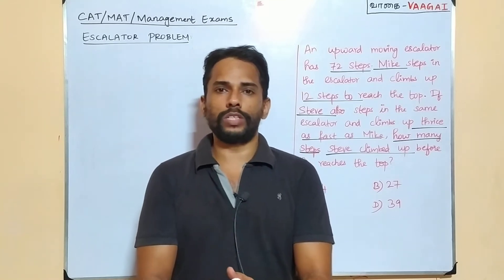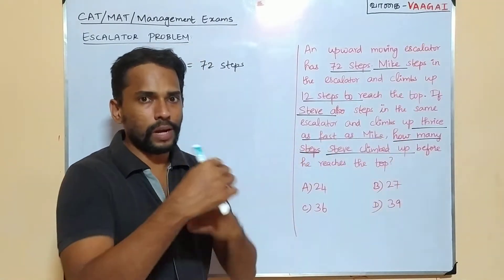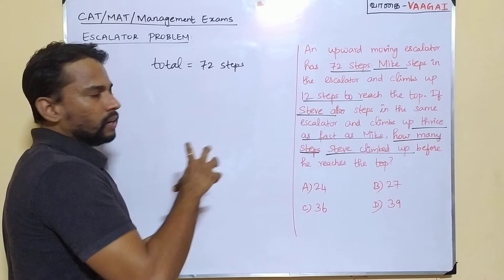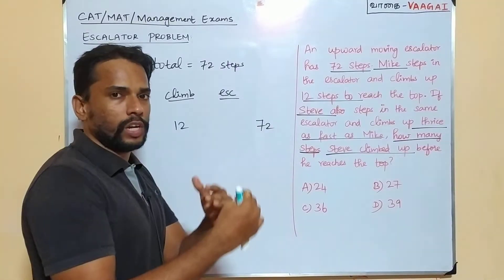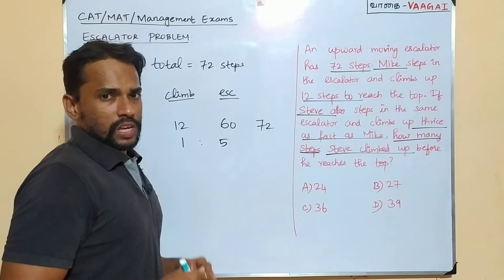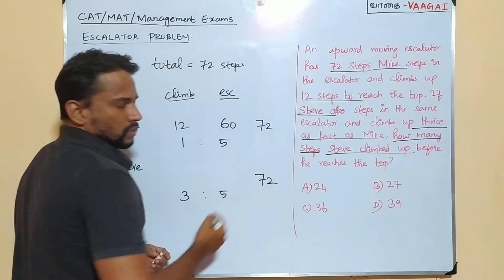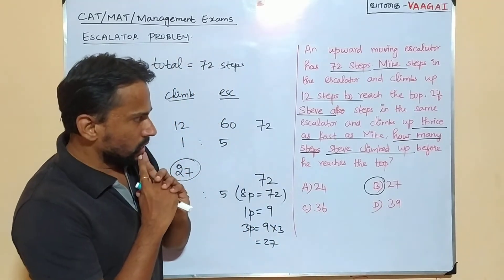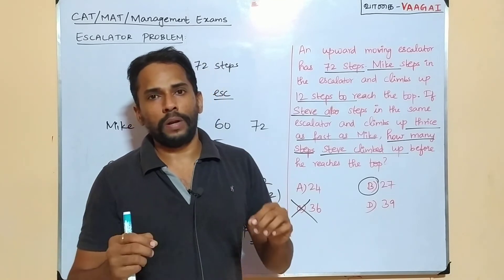An Interesting Escalator Problem | CAT/MAT/ Management Exams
Here we solve an interesting escalator problem